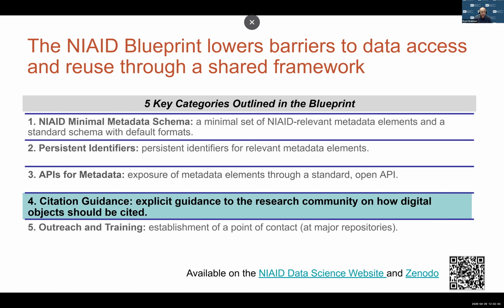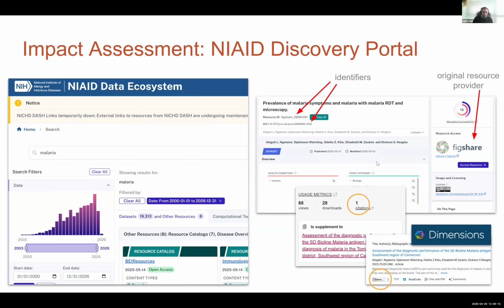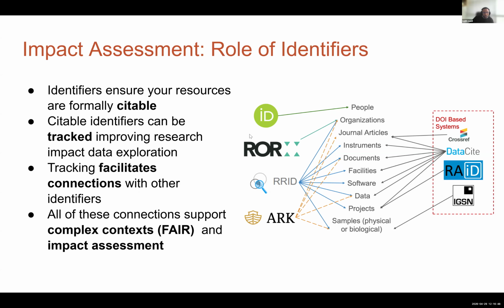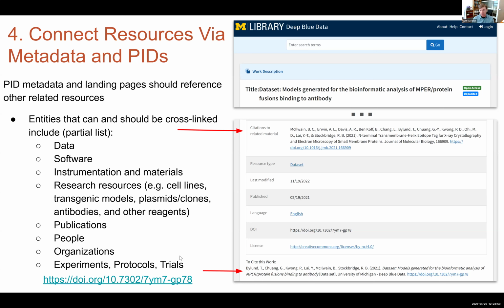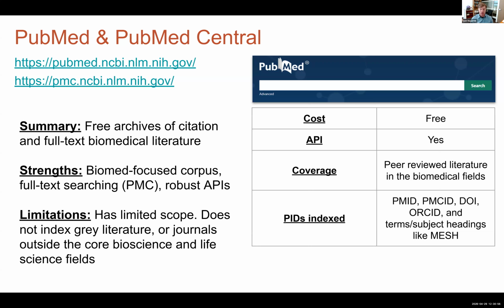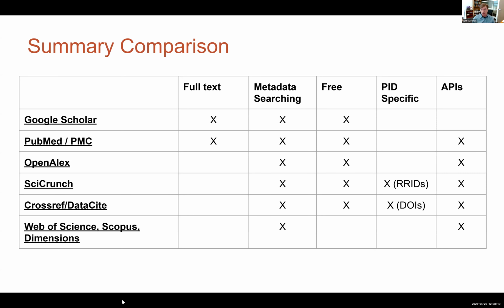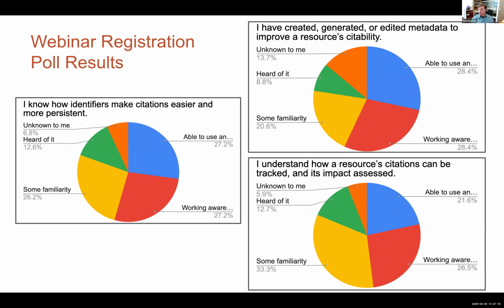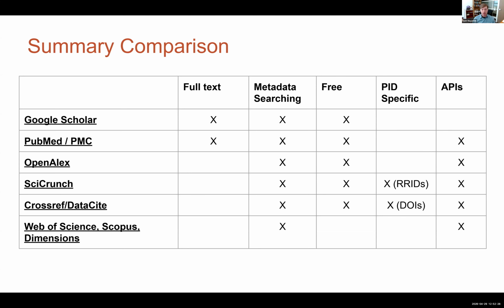Blueprint Series: Connecting Research to Impact through Identifiers, Metadata and Citations